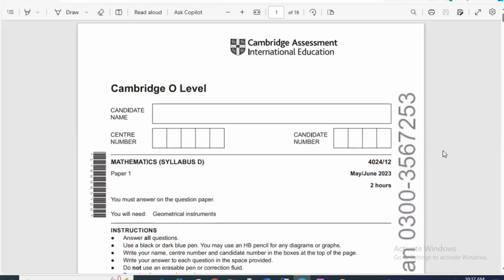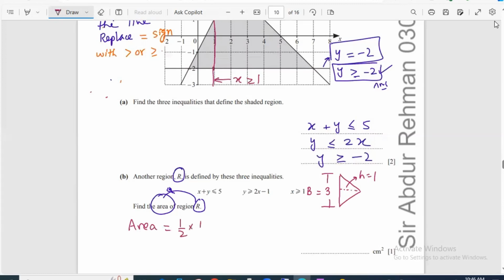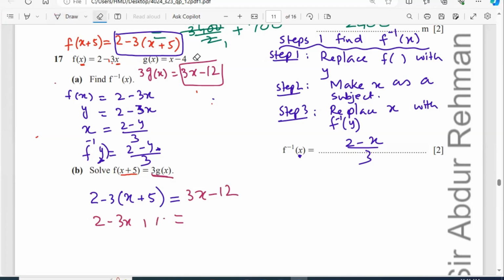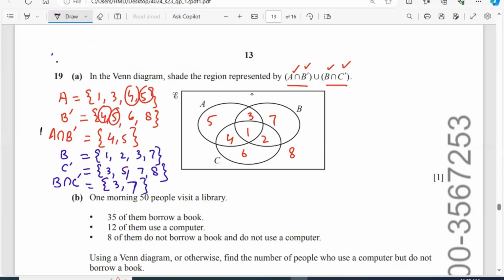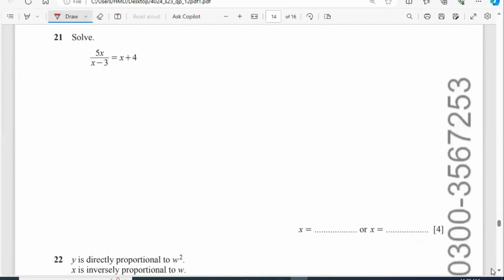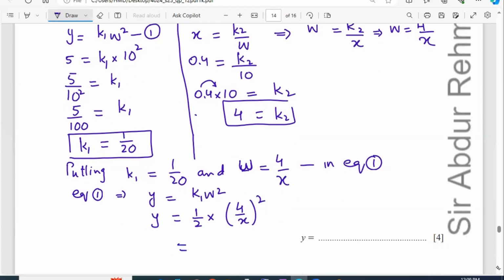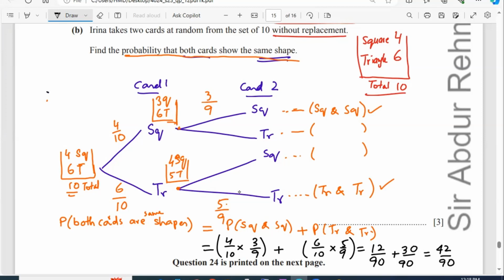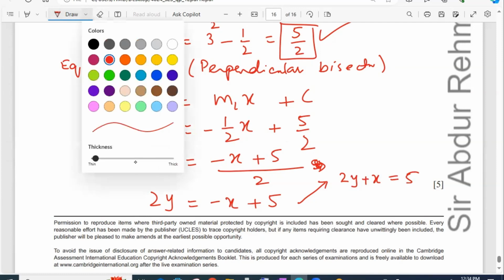Live Paper Solving with students of 4024/12/M/J/23 Q15-Q24|| O Level Mathematics Syllabus D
Live Paper Solving is one of the most important skills you can learn in mathematics. In this video, I'll be sharing with you a series of problems that can be solved live with students of the year 4024/12/M/J/23 from Q15-Q24.
Intro - 00:00
Q15 - 00:53
Q16 - 09:59
Q17 - 14:57
Q18 - 20:09
Q19 - 25:30
Q20 - 34:44
Q21 - 37:50
Q22 - 41:39
Q23 - 48:27
Q24 - 57:36

#4024/12/M/J/23
#4024/12/M/J/23/Q15-Q24